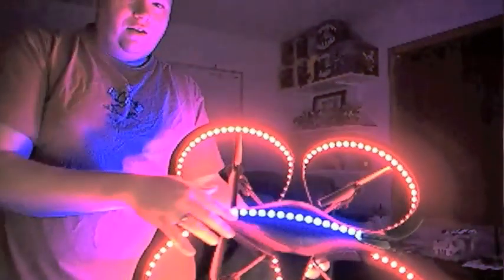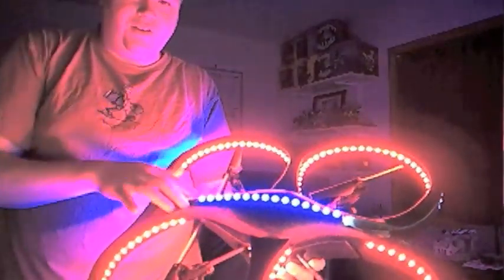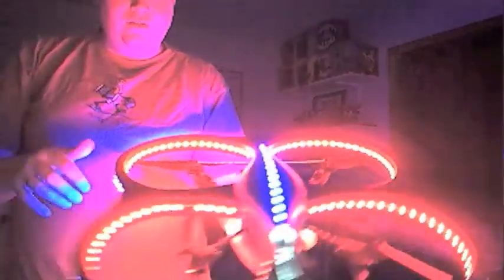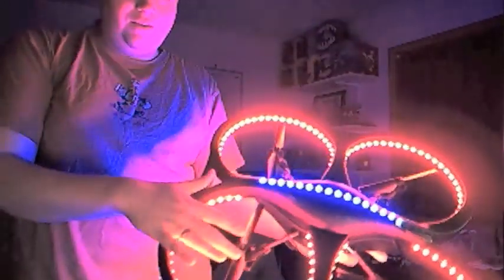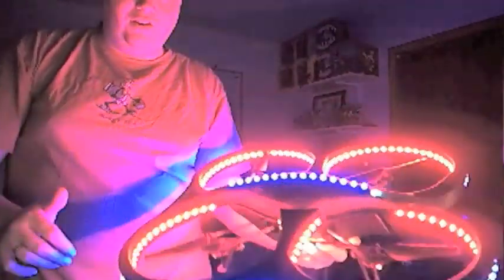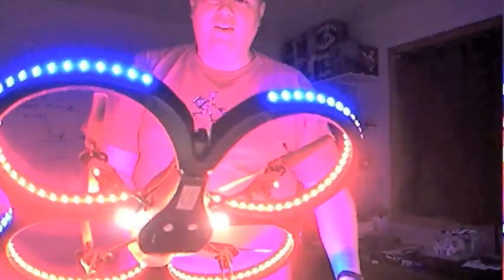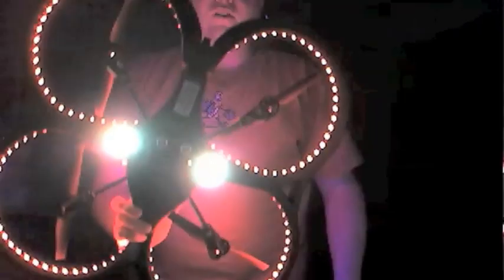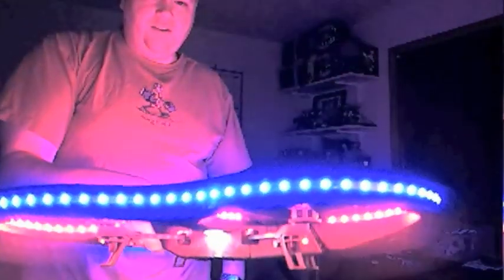AR Drone Mod Project - First Prototype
Working on a light mod for my AR Drone.  Unfortunately, the setup shown on this video made the Drone too unstable in my testing.